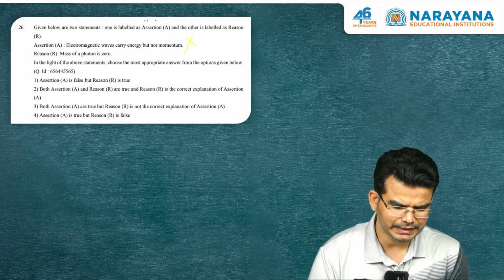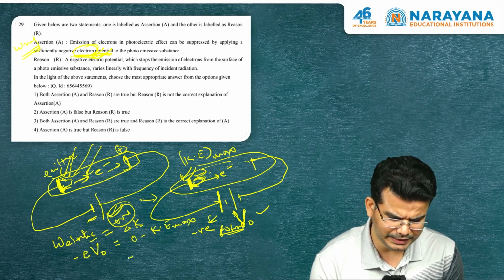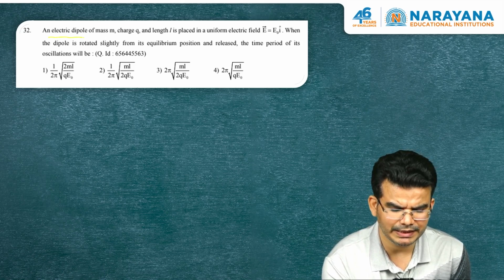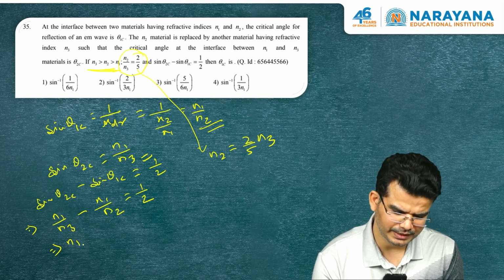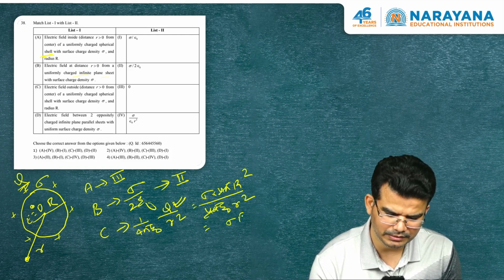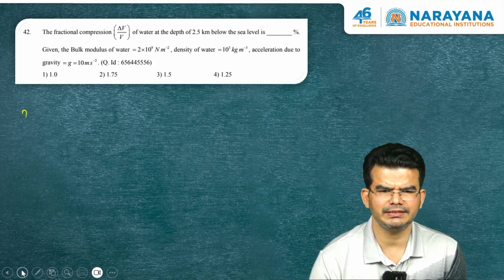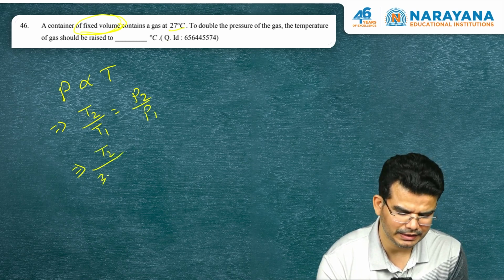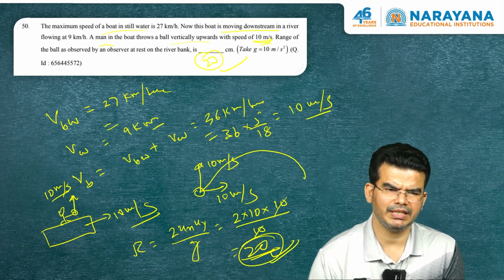JEE Main 2025 Session 1 : Physics Key & Solutions | 29th January-Shift 1